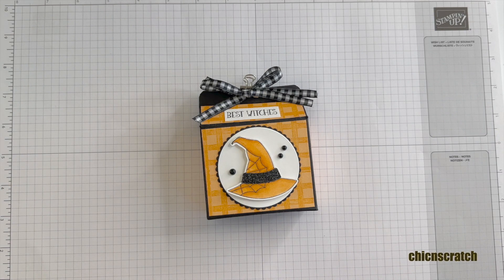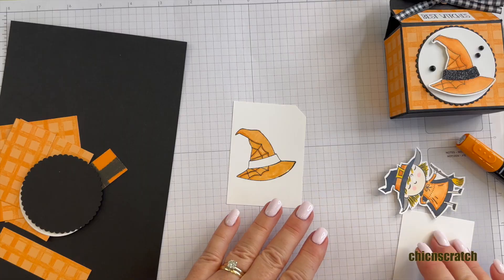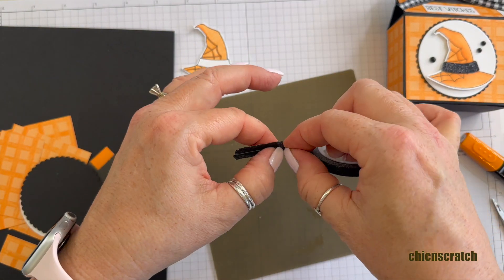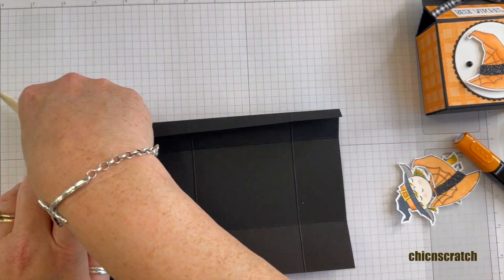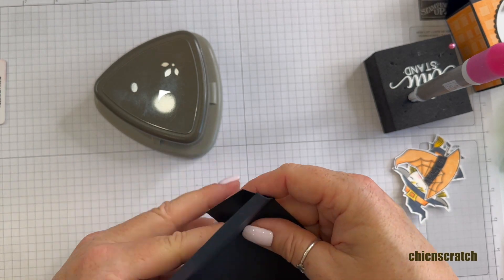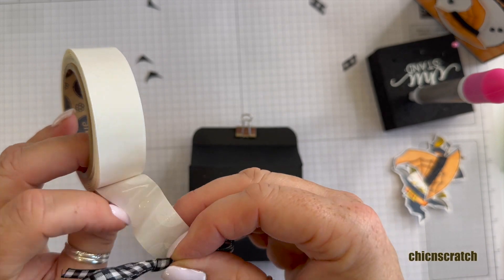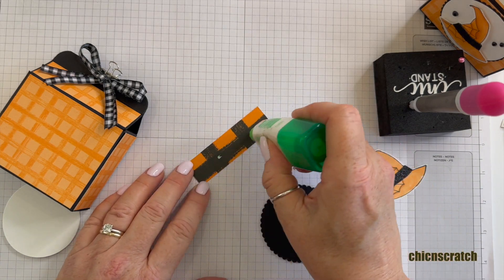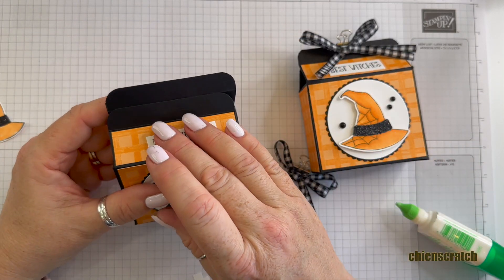12 Weeks of Halloween 2022 Week 10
12 Weeks of Halloween 2022 Week 10

📌Small Paper Trimmer

Gingham Cottage 12" X 12" (30,5 X 30,5 Cm) Designer Series Paper [159651] - Price: $30.00

Stampin' Up!